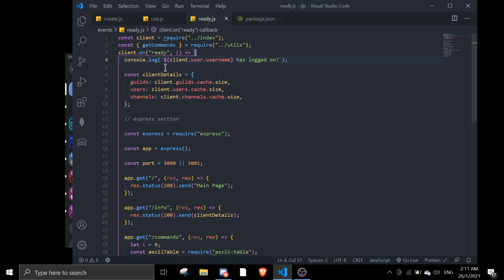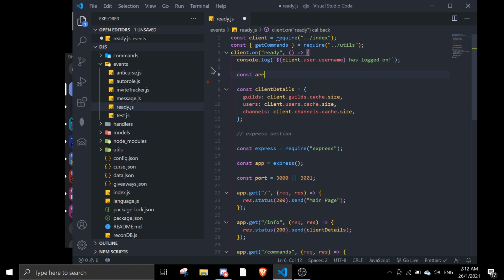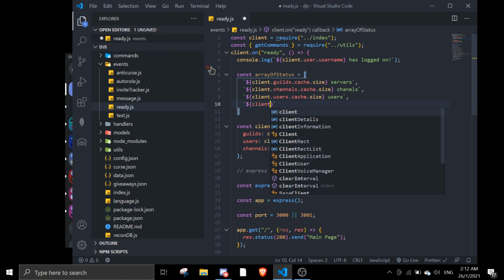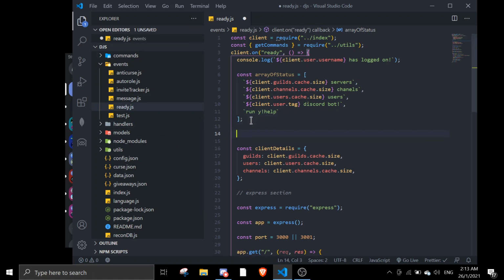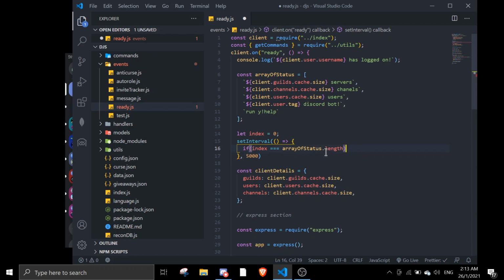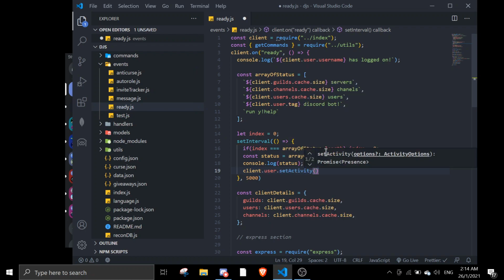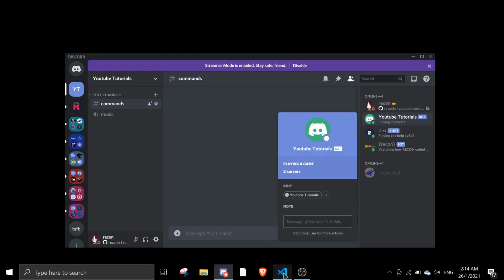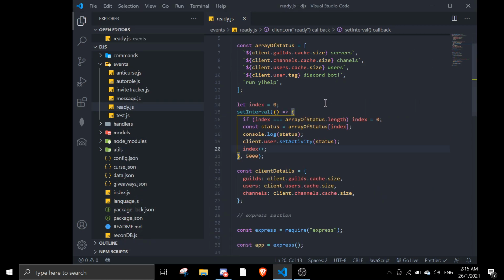#43 Automatic Status Change (bot's presence) | discord.js